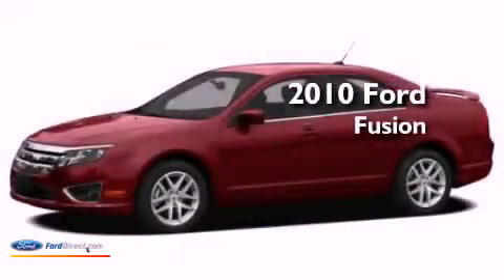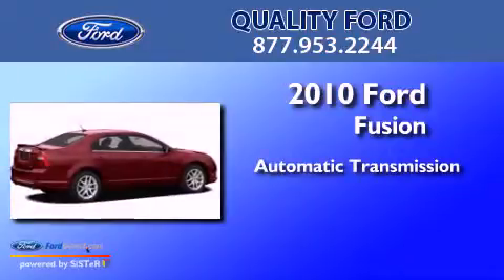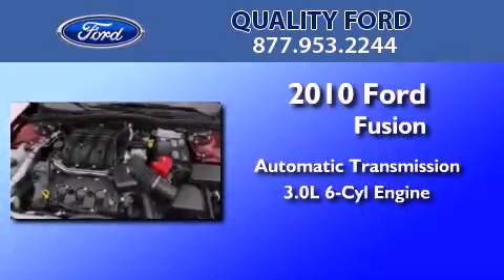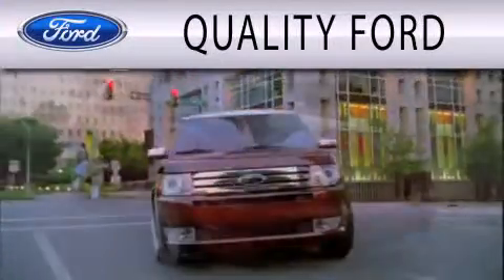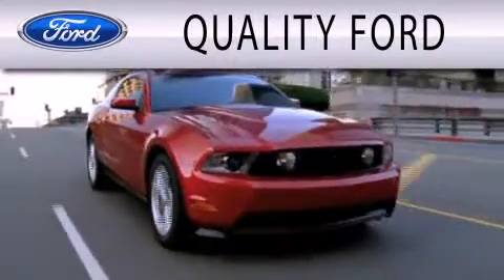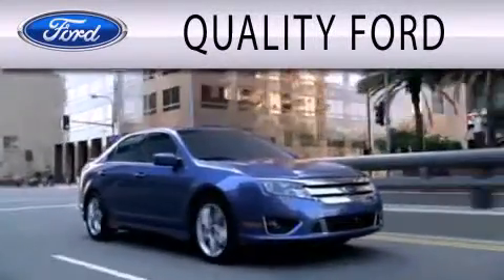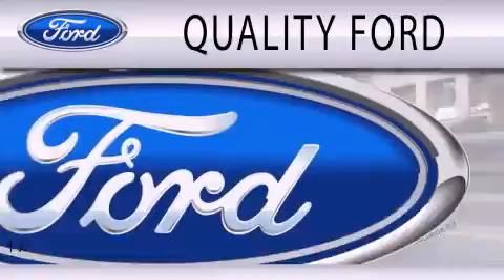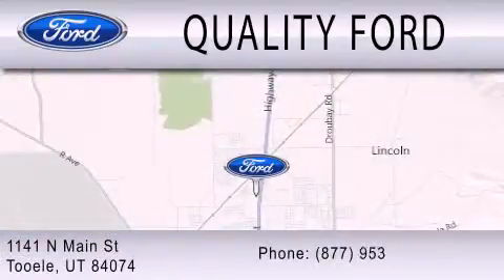2010 Ford Fusion Tooele UT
Year : 2010
 Make : Ford
 Model : Fusion
 Engine : 3.0L V6 24V MPFI DOHC FLEXIBLE FUEL
 Trans . : 6-SPEED AUTOMATIC
 Exterior : RED
 Miles : 73,725

 Stock : DT2036A